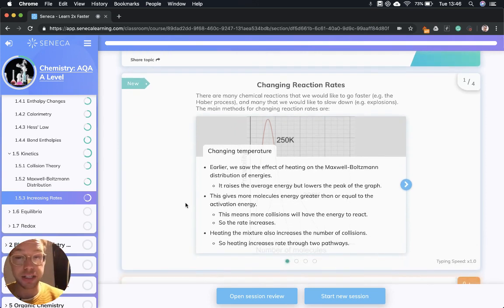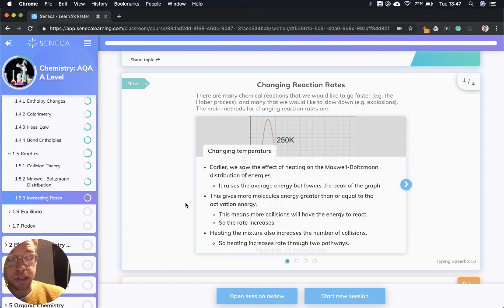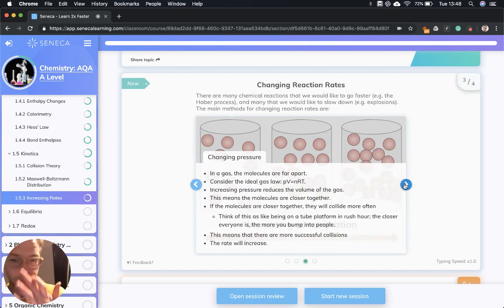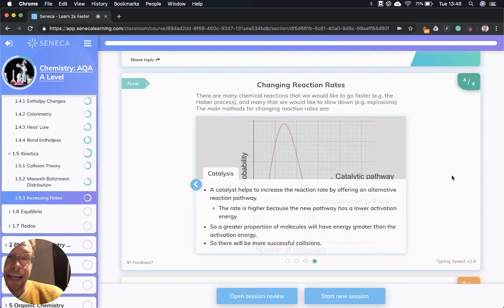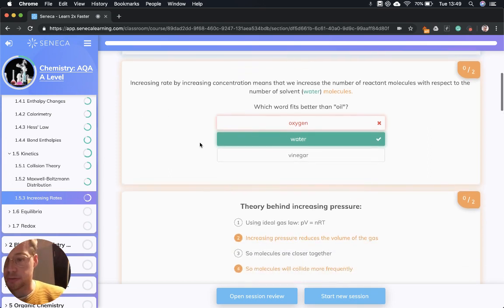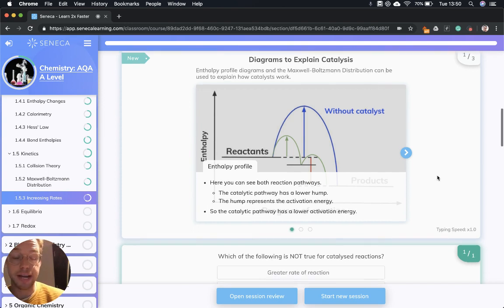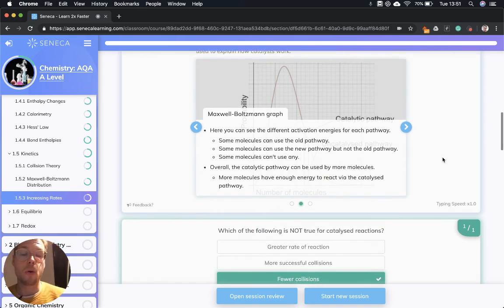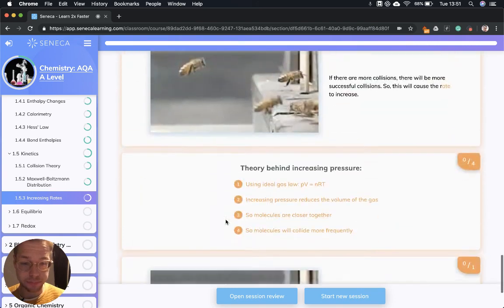A Level Chemistry - Increasing Rates - Seneca - Learn 2x Faster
Scream if you wanna go faster! Jono goes over how the rates of chemical reactions can be increased for your A Level Chemistry exam.